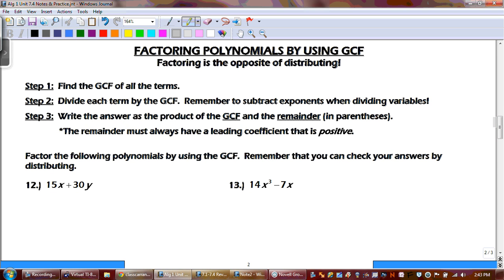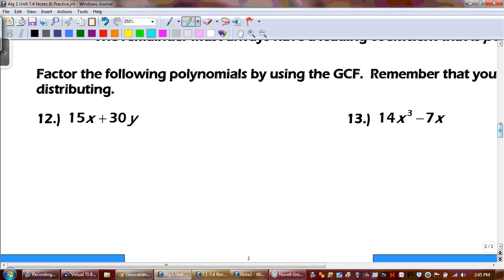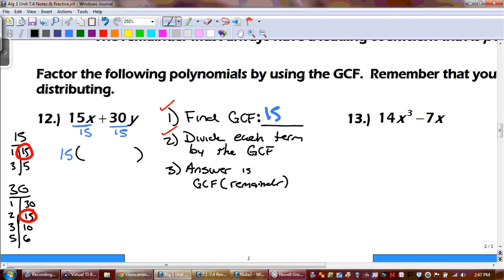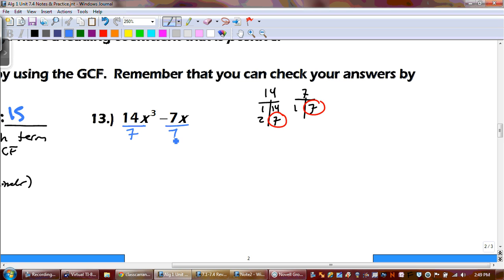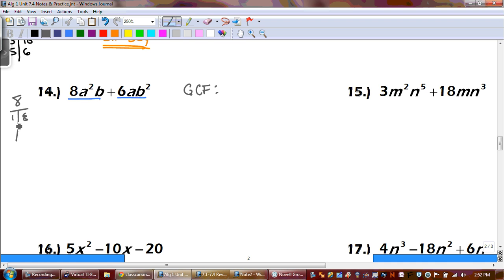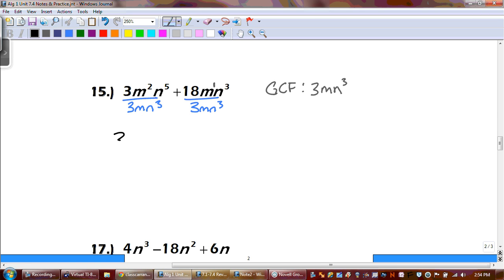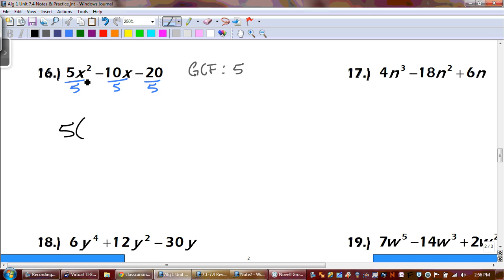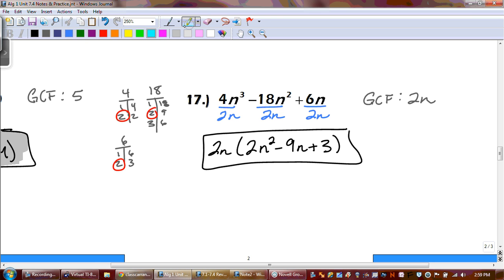AT Algebra Unit 7.4 Notes day 1 - Video 2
Factoring Polynomials by using the Greatest Common Factor